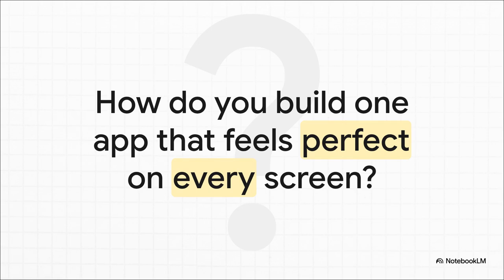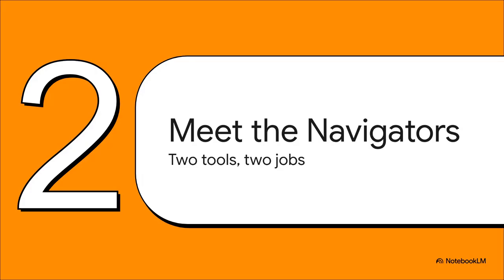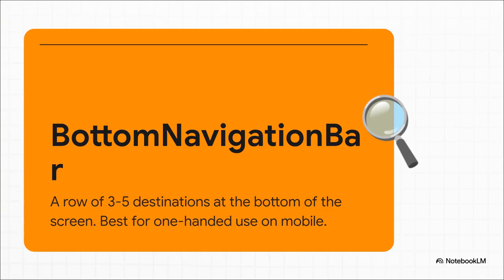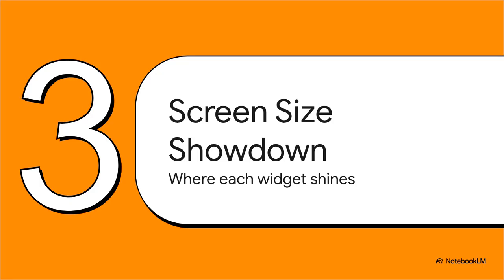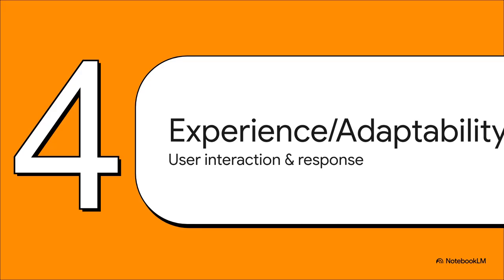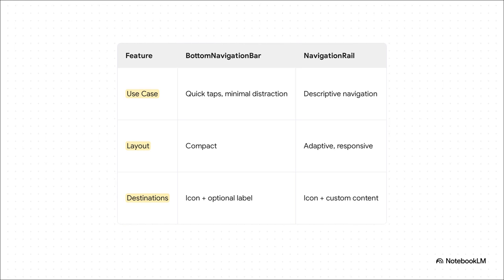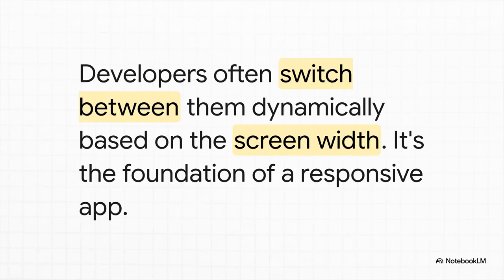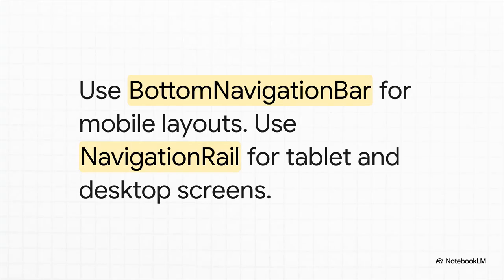BottomNavigationBar vs NavigationRail in Flutter | Responsive Navigation Explained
In this video, we compare BottomNavigationBar and NavigationRail in Flutter.

You’ll learn:
- When to use BottomNavigationBar
- When NavigationRail is the better choice
- How screen size affects navigation decisions
- Best practices for responsive Flutter apps

This video is perfect for Flutter developers who want to build scalable,
modern, and user-friendly applications.

📌 Like the video if it helped you
📌 Comment which widget you use most
flutter
flutter widgets
bottomnavigationbar flutter
navigationrail flutter
flutter responsive design
flutter ui
flutter tutorial
flutter navigation
flutter for beginners
flutter mobile app